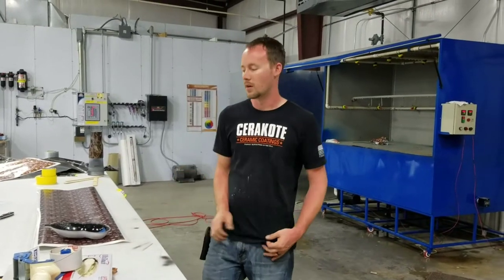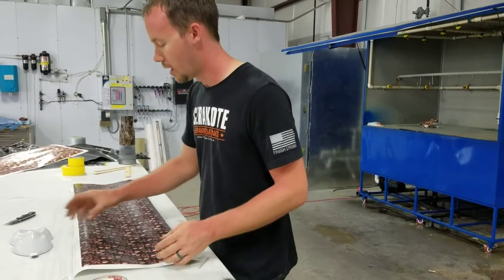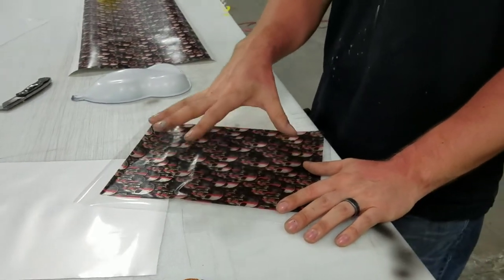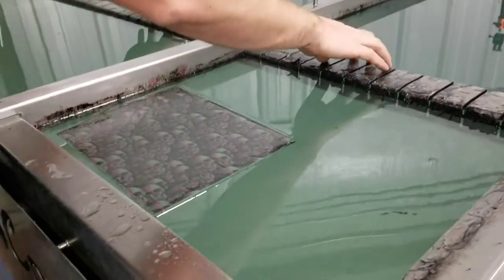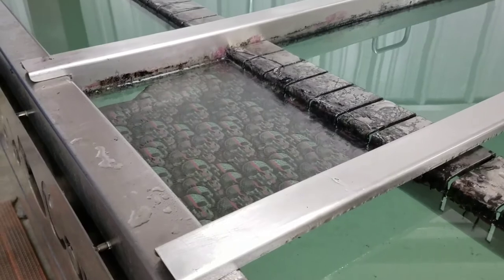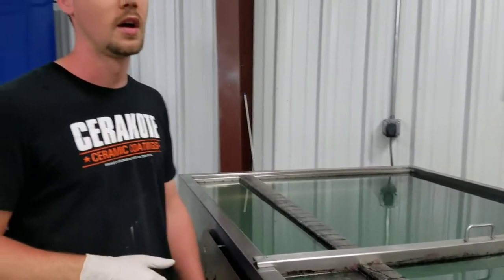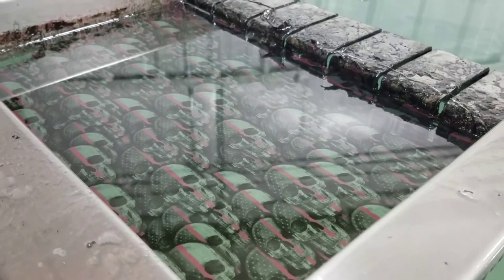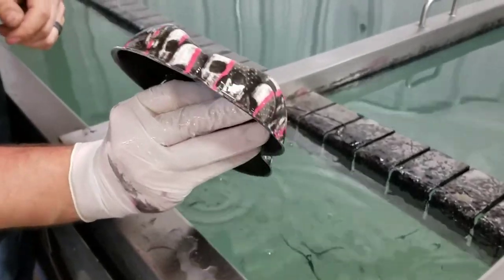Red Line Skull Custom Printed Film - Liquid Concepts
Bryan demonstrating one of the custom films that we offer. You can view all of our custom designs

Liquid Concepts
200 Cornerstone Rd.
Alexander, AR 72002